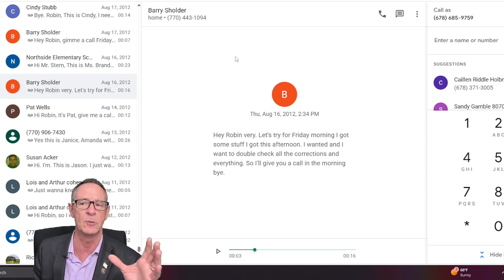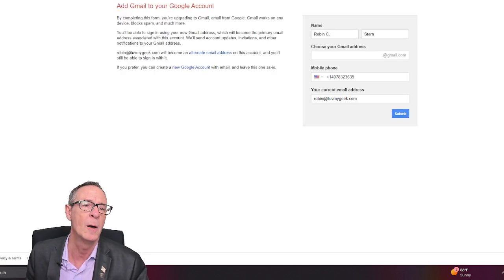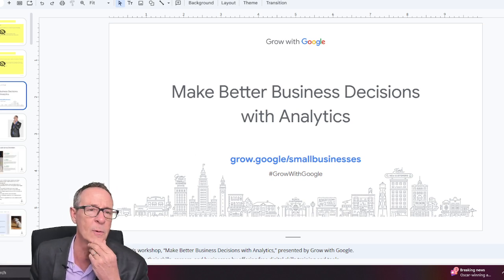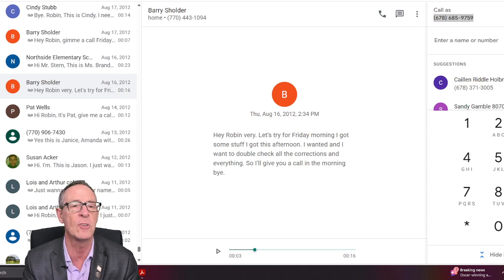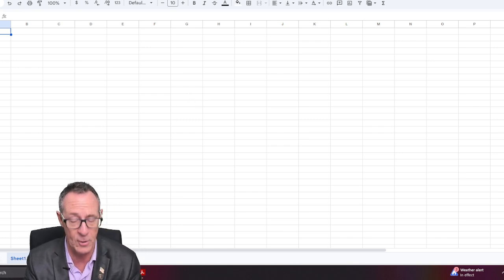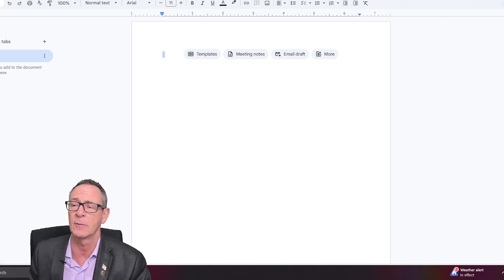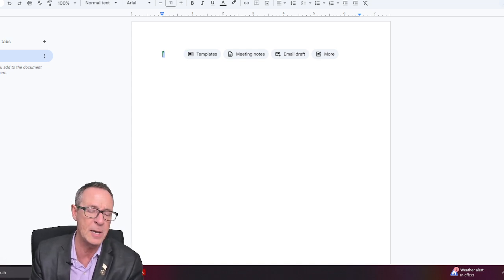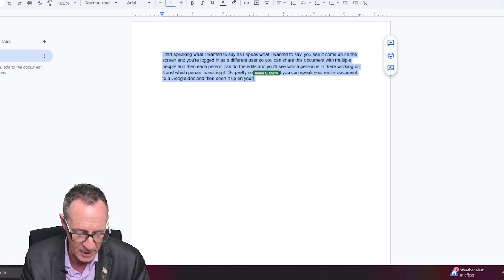Ch 7 More of Google's Free S#!t